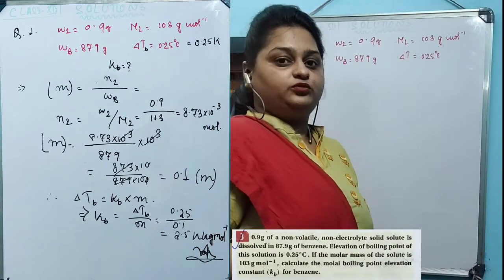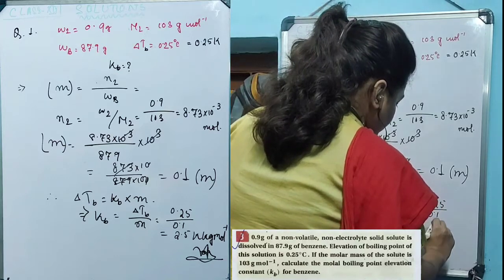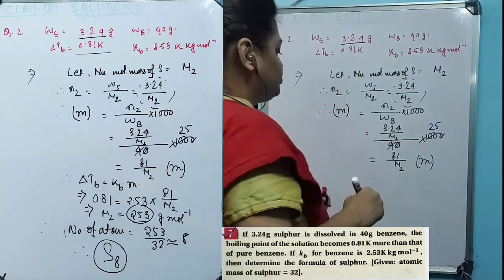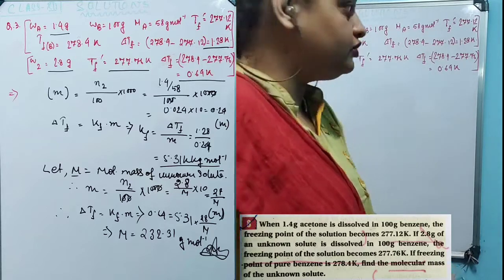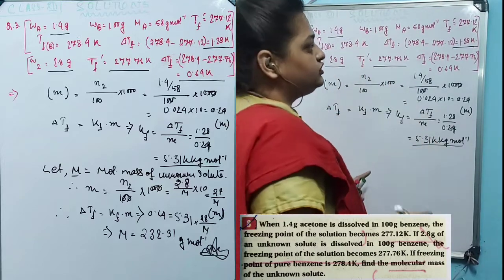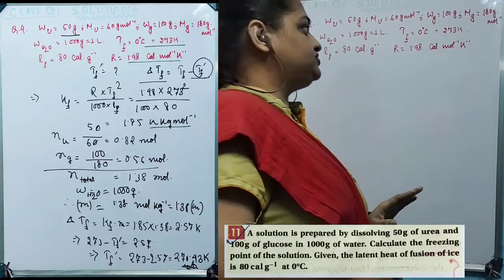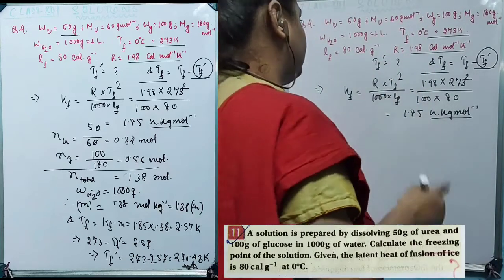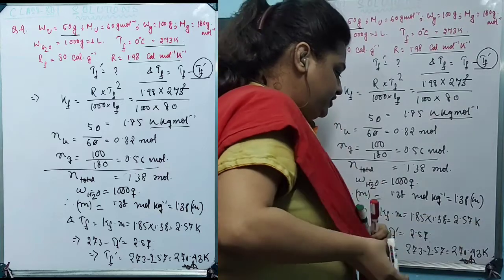Solutions. Part-12. Class-12